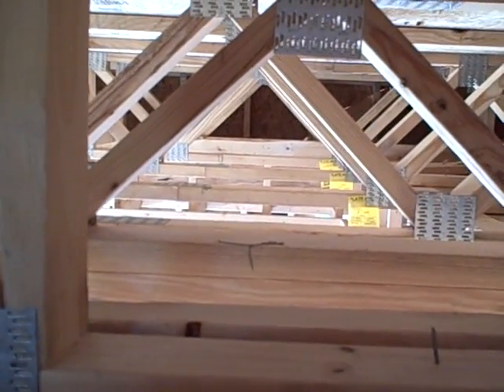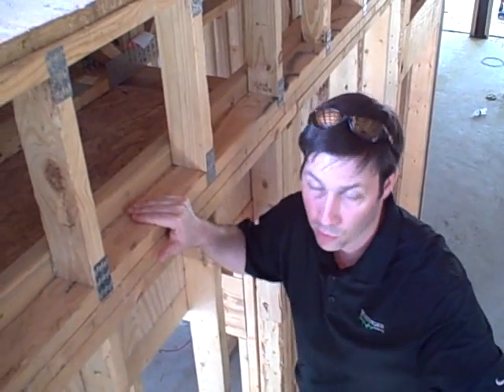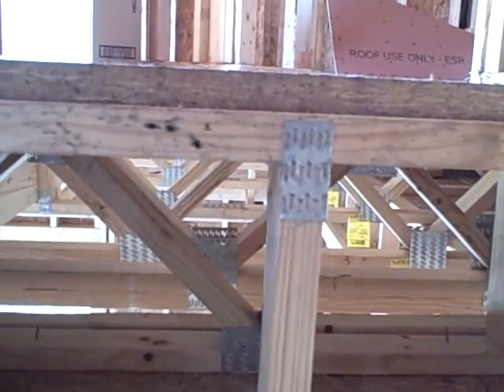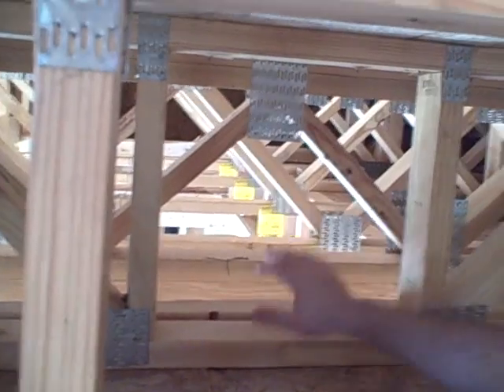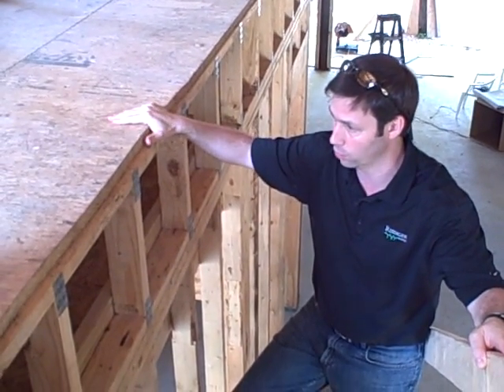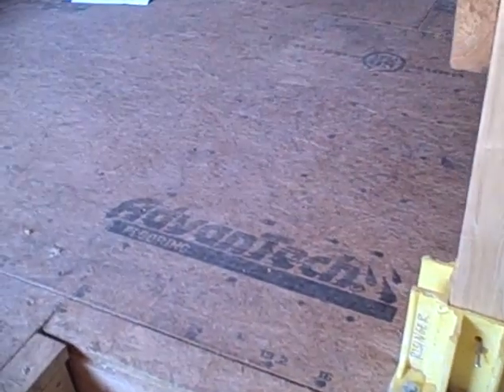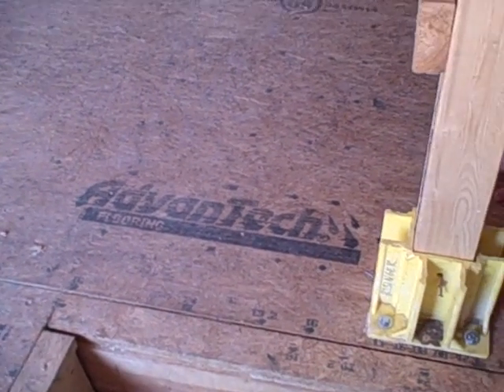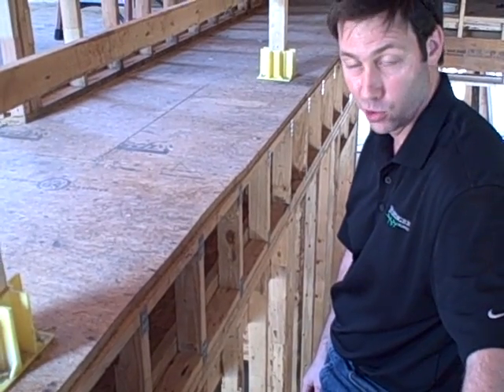Trussed Floor System with Advantech Decking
I've been building homes for 15 years now and this is by far my favorite floor system!  You'll see a 2x4 truss joist system with Advantech 1 1/8" decking.  It makes a perfectly flat floor with minimal deflection and a great space to run mechanical systems.  In my High Performance Green construction it's critical to run all my mechanical systems in the conditioned envelope of the house and these floor trusses make that possible.  Clients love them because Grandma's hutch doesn't rattle when you walk on the floor past it.  I love it because I always have a dead flat floor and it uses less resources to produce a better product for my clients.  Win-win in my book.  Highly recommend you build with a truss floor system.  -Matt Risinger